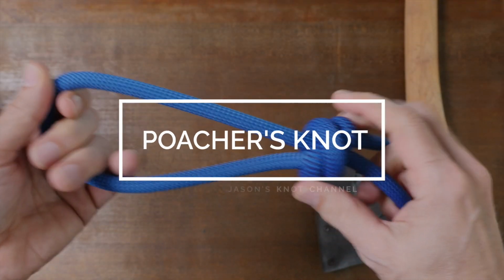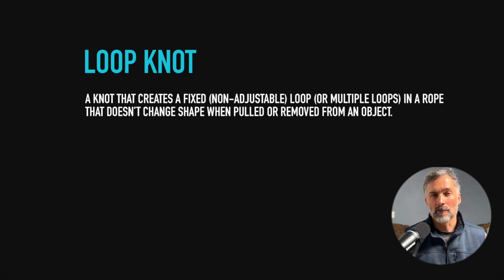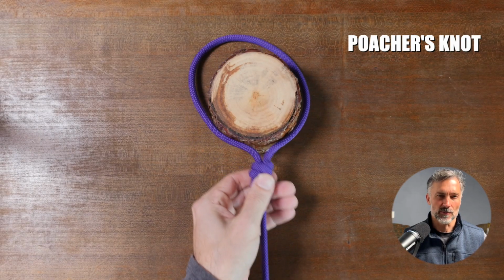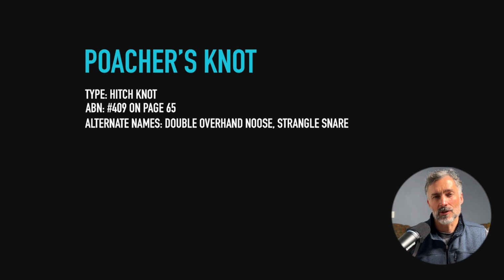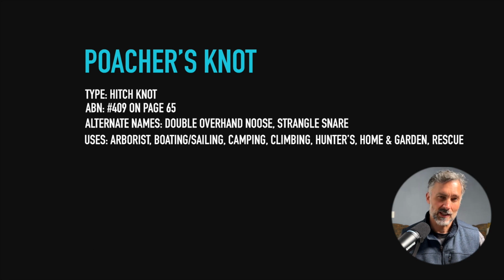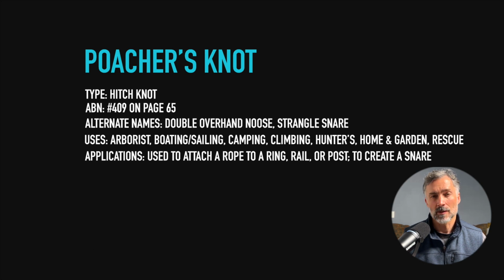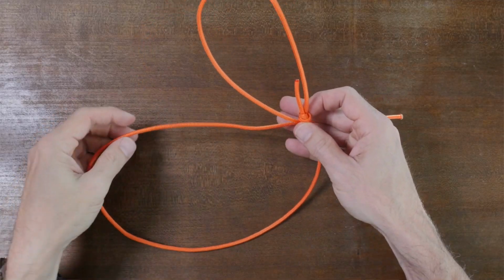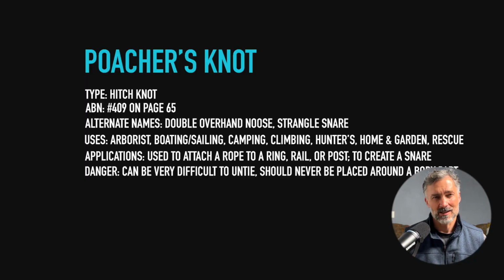The Poacher's Knot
The Poacher’s Knot makes a very secure adjustable loop.

The Poacher’s knot is a type of knot in the category of knots known as a Hitch Knots.

A hitch knot, like the Poacher’s Knot are knots used to attach a rope to a ring, rail, post or another rope. There are three types of hitch knots, which are friction hitches also known as slide and grip hitches, common hitches and quick-release hitches.

Many hitch knots are adjustable loops, meaning they form a loop knot which can be adjusted in size and will change shape when removed from an object.

The Poacher’s Knot can be found in Ashley's Book of Knots as knot # 409, on page 65. The Poacher’s knot is also known as a Double Overhand Noose or a Strangle Snare.

Let’s look at the foundation and structure of the knot.

The foundation for the Poacher’s knot is a Double Overhand knot, which is a stopper knot. Stopper knots are used to prevent a rope from passing through a hole or a device and some can also be used as whipping to prevent a rope from fraying.

To tie the Poacher’s Knot, first create a bight at the end of your rope. From there, wrap the working end around the bight twice and then tuck the working end under your turns. Then cinch up the knot.

You can find the Poacher’s Knot in use in a lot of applications, including by arborists, in boating or sailing, camping, climbing, hunting and home and garden uses. Practically anywhere when you need a simple but secure hitch knot.

There are a couple of dangers of the Poacher’s Knot. The first is that it can be difficult to untie depending on the rope or cordage used or after it has been cinched up tight, shocked or heavily loaded. The other apparent danger is that it creates a noose knot, and so, like similar knots, it should never be placed around a body part.

The Poacher’s knot is a relatively strong hitch knot, but if you’re looking for a stronger alternative, the Scaffold Knot is a good option.

The Scaffold knot is tied in the same way but with an additional third wrap.

If you’re interested in learning more about knots, then I invite you to come check out the KnotSkool. KnotSkool is the only dedicated private learning platform for learning knots, with a fraternity of knot tyers sharing their experiences and knowledge.

Welcome to “Jason’s Knot Channel"! Dive into the world of knots and more!

Discover easy how to tie knots, life hacks, paracord bracelets, crafts, how to make, DIY, do it yourself, creative ideas, DIY crafts, home made, hand made, tips and tricks, creative experiments, easy way, useful things, household material hacks and more, that useful for daily life. Let's explore, create, and share the joy of knots together!

Check out these following popular and useful knot videos!🔥 Perfect for enhancing your skills and making your projects a success. Don't miss out!

GREAT PRODUCT RESOURCES

Paracord Bracelet Buckles
Paracord/Rope Lighter
Ashley Book of Knots
Little Book of Incredibly Useful Knots

HELP & SUPPORT

EDITING RESOURCES

Welcome to Jason’s Knot channel! Here you'll find videos on how to tie knots, paracord tutorials, and everything related to knot work, paracord weaving, paracord bracelet making, knot tying, and paracord education.